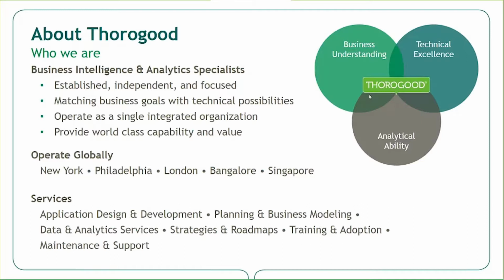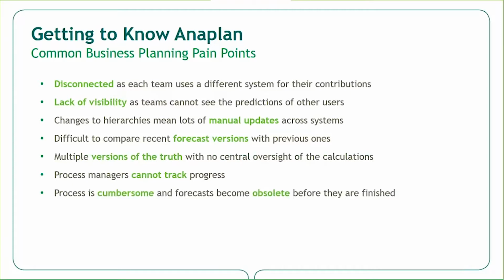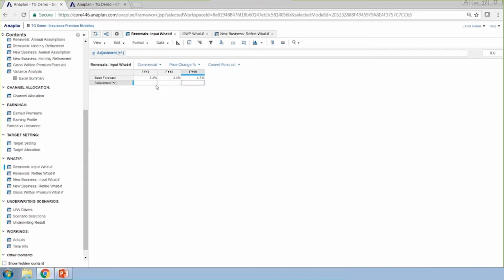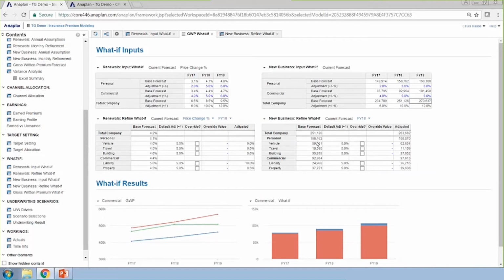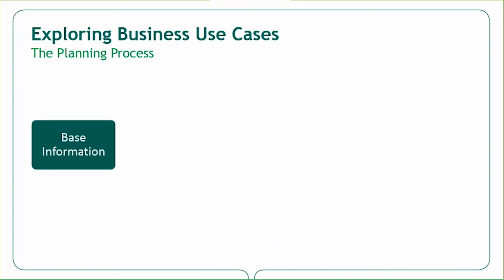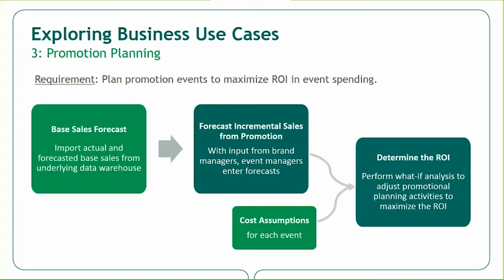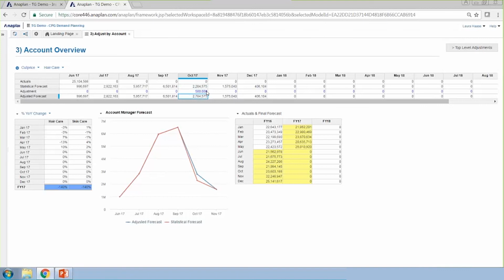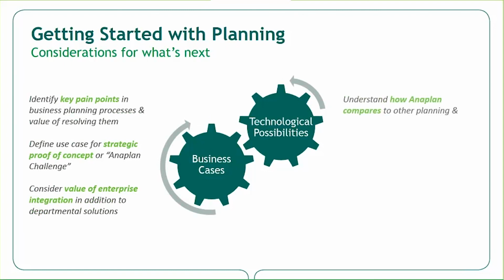Enable collaborative planning & forecasting using Anaplan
Thorogood consultants Laura Haase  and Amanda Teschko illustrate how your organization could use Anaplan to improve planning capabilities and replace spreadsheet-driven processes across a variety of business functions.